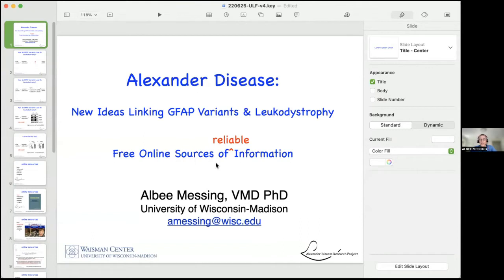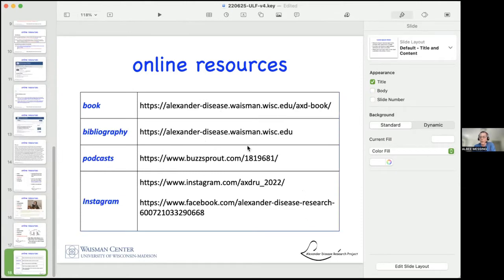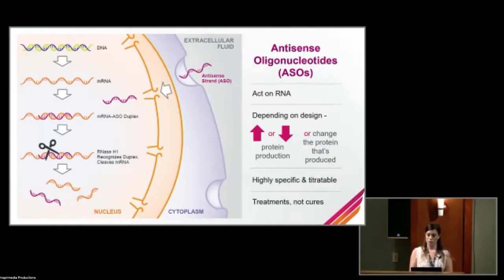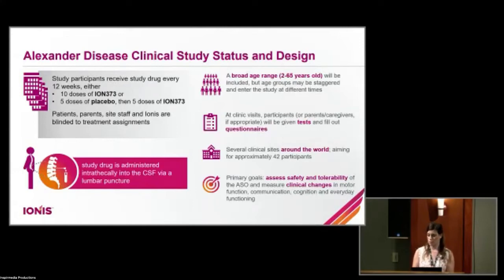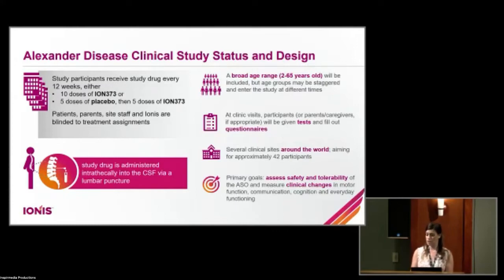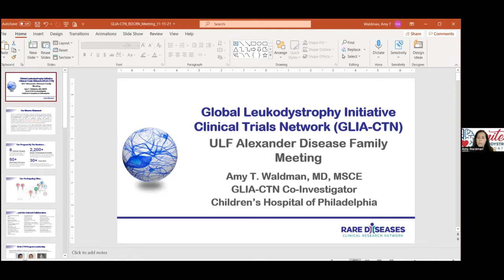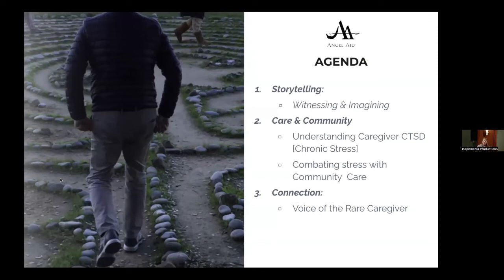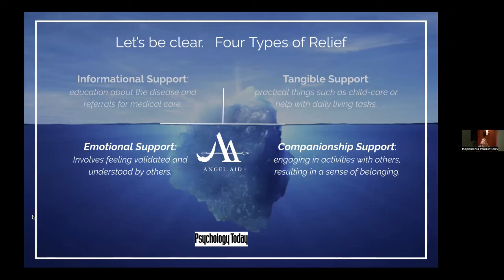United Leukodystrophy Foundation: Alexander Disease - 2022 Family Conference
The ULF presents Alexander Disease at the 2022 Family Conference.